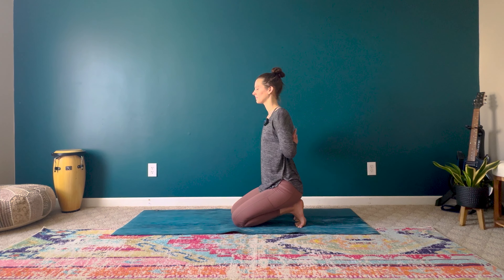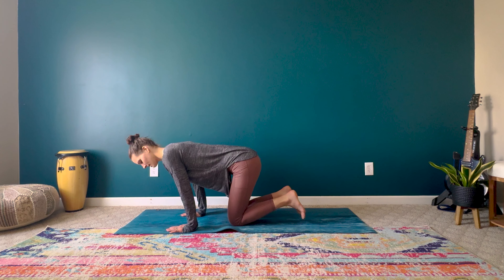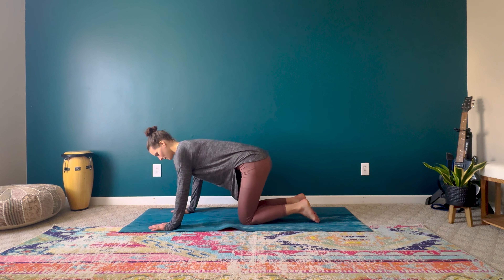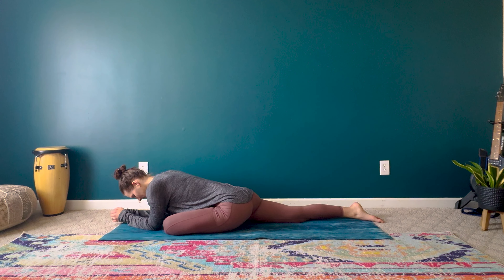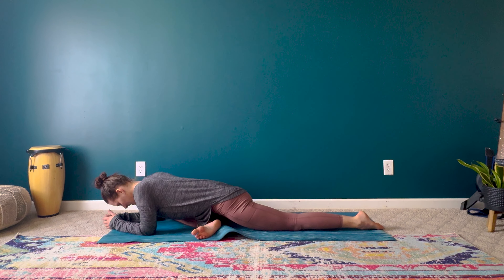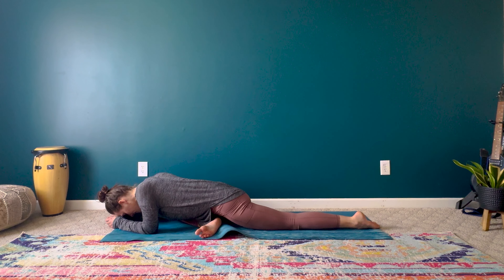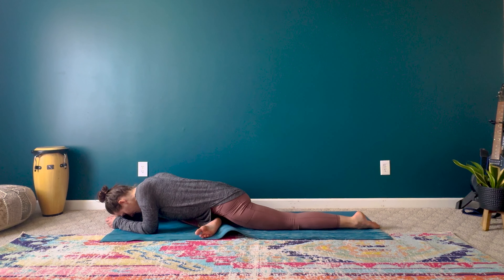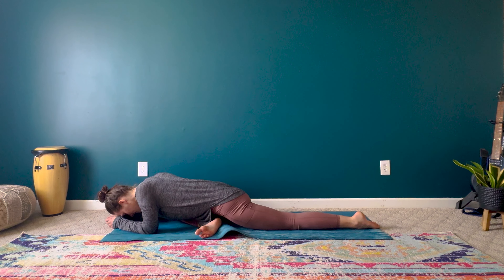Brief Meditative Yoga Practice: Taking Thoughts Captive l Mindful Moments Challenge (Day 6/10)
Welcome to day 6 of the 10 Day Mindful Moments Challenge! Today's mindful practice will take us deep into the feet and hips while we continue to practice being our own observers; and taking our thoughts captive each time we recognize that our minds are dwelling in the future/past rather than being fully present.

Come prepared to meet yourself where you're at, being patient with yourself as we journey through gaining leadership over our thoughts, and therefore, emotional realities.

I hope you enjoy today's short mindfulness practice and I will see you tomorrow for day 4!

Namaste,

Hannah Rae